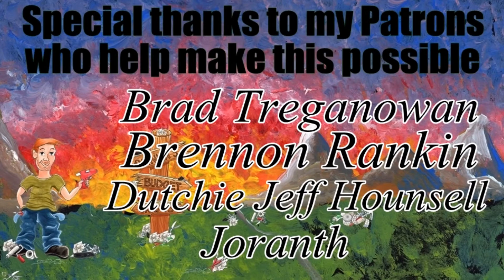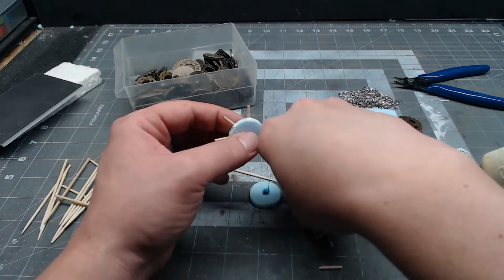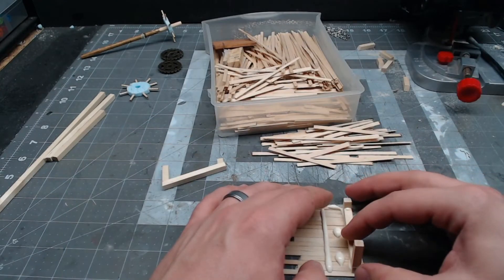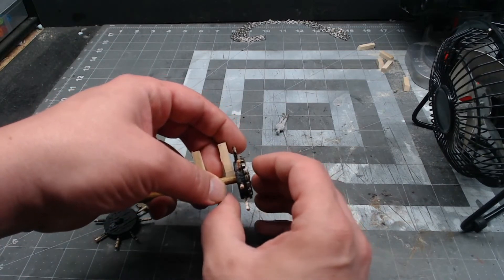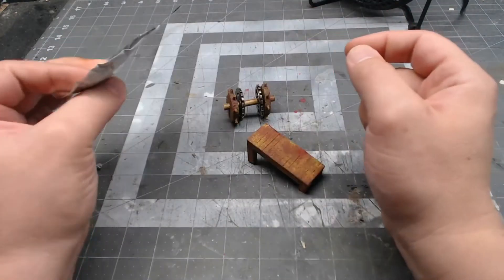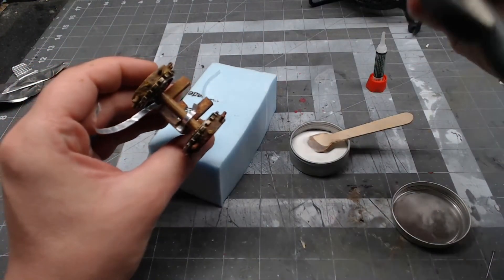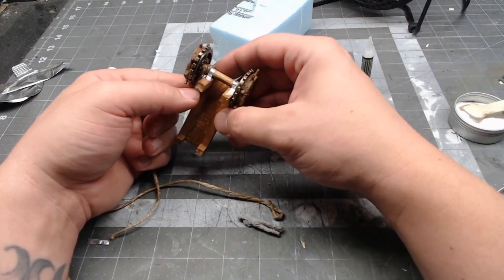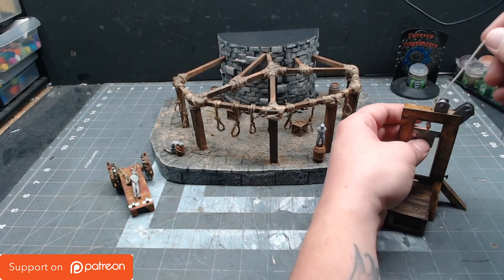How to build the rack!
Just a quick one here. Pretty simple build. Look for "part 2" at the end of this video!

All Supplies and Tools I use

Logo and Banner by Samm Starrs